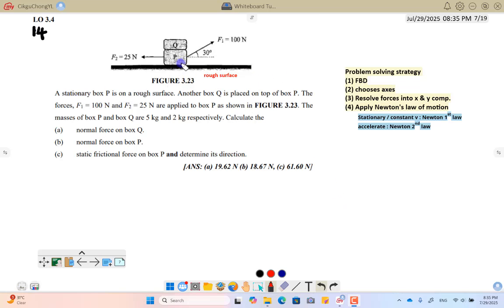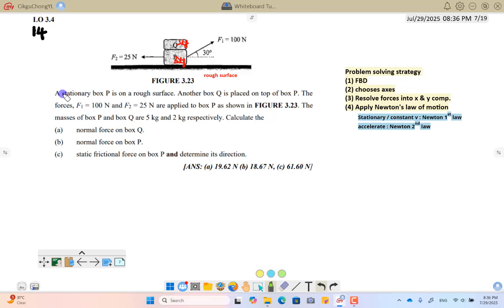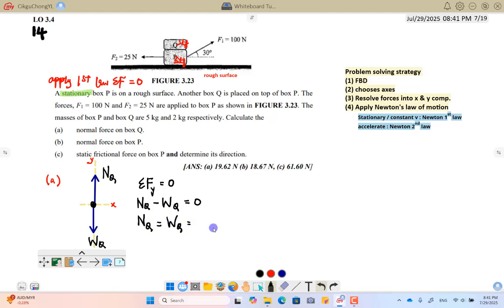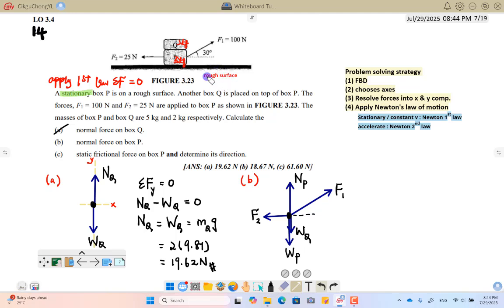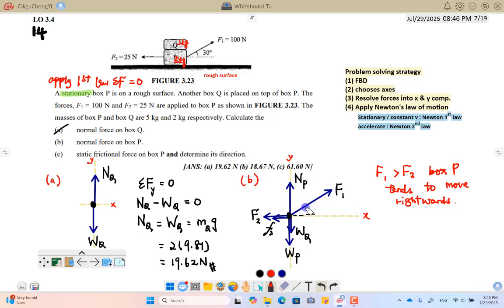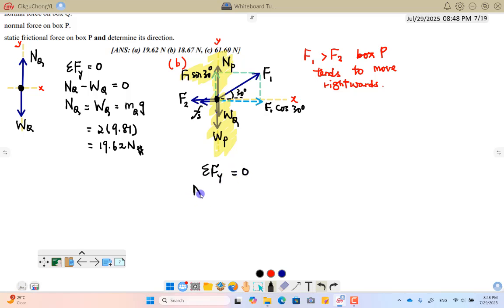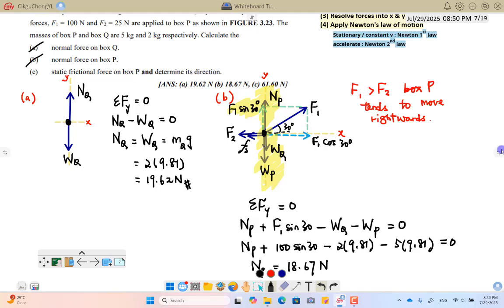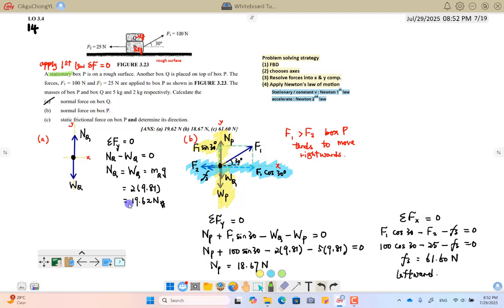Tutorial 3 Q14